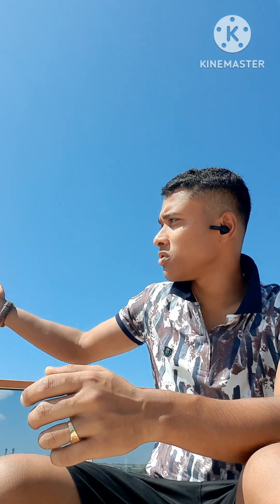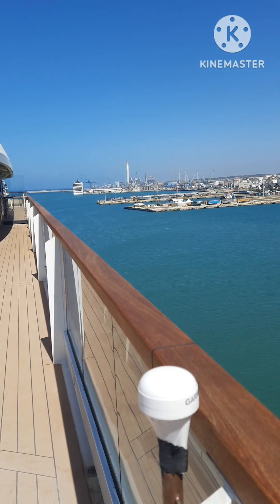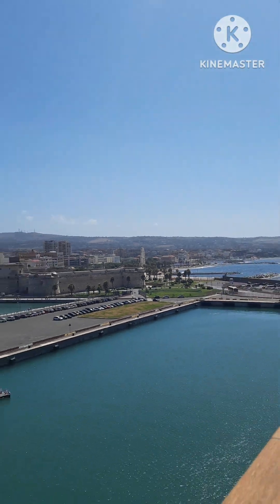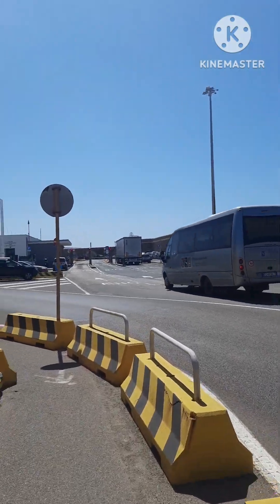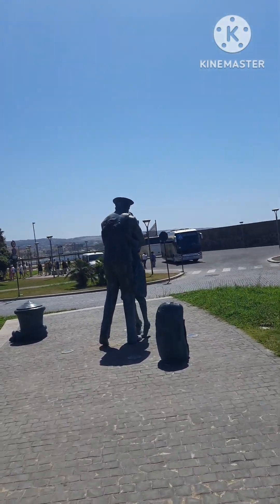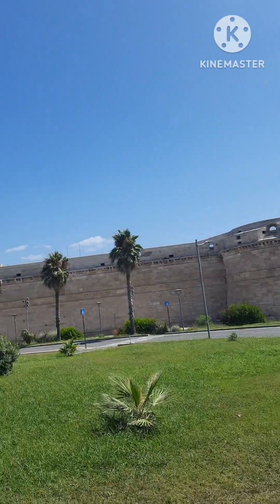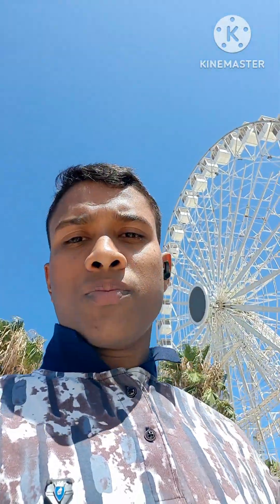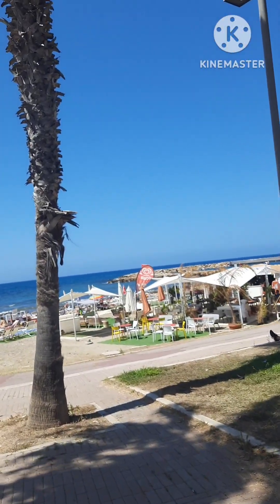Civitavecchia Italy - A quick tour at the Port sites.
Today I'm At the Civitavecchia. It's a city of Italy. usually whoever come visit in Rome. they take cruise from civitavecchia only. Rest other places are quite far. I believe that the reason.
Anyways for walking tour the port site was nice. their was nice park and beaches to spent some time.

Civitavecchia is a coastal town northwest of Rome, in Italy. Built in the 2nd century, the Port of Civitavecchia still retains some of its original features, like the Roman Dock. The port area also includes the 16th-century Michelangelo Fort. Nearby, the National Archaeological Museum displays bronze and ceramic artifacts. Northeast of town are the Terme Taurine, the ruins of a Roman thermal bath complex.